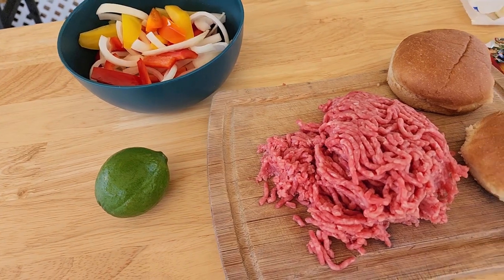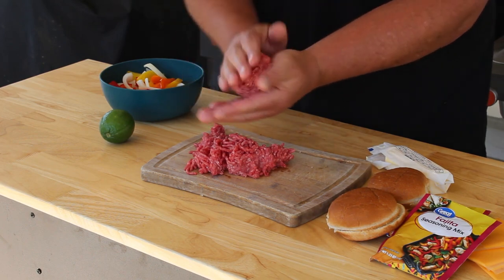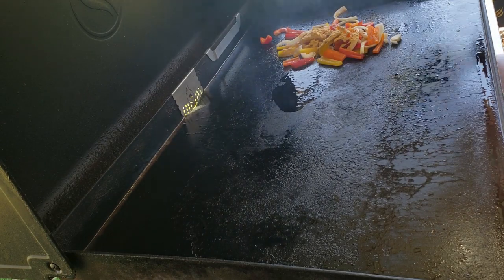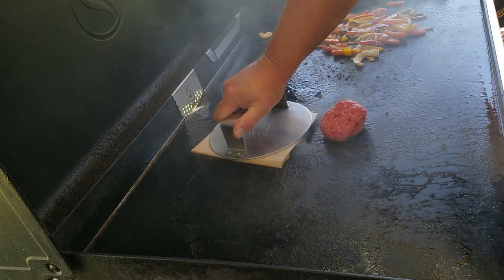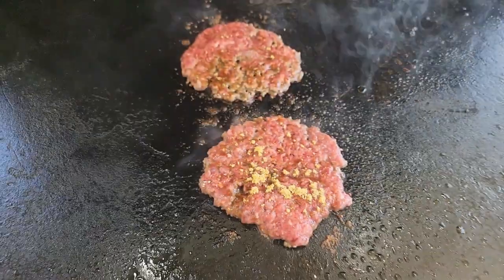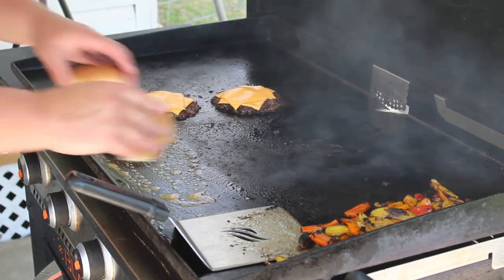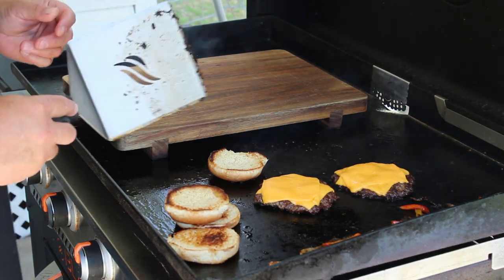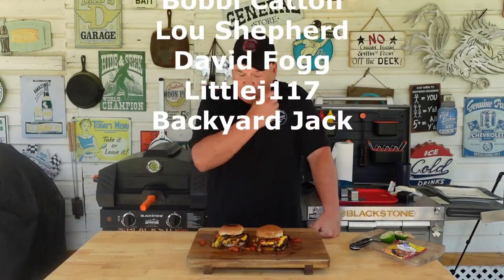Fajita Smashburgers on the Blackstone Griddle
I am trying out some new things and working on a menu for my food trailer that I am getting ready to open and these Fajita Smashburgers on the Blackstone Griddle are on my radar for the menu. So try these out and let me know what you think!